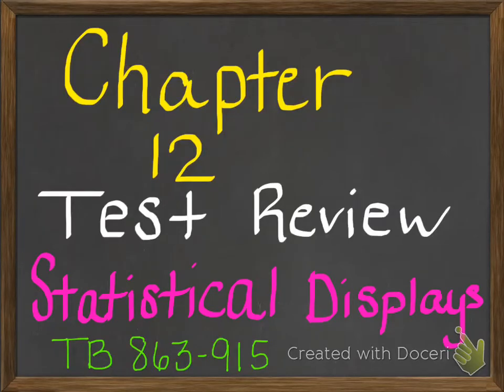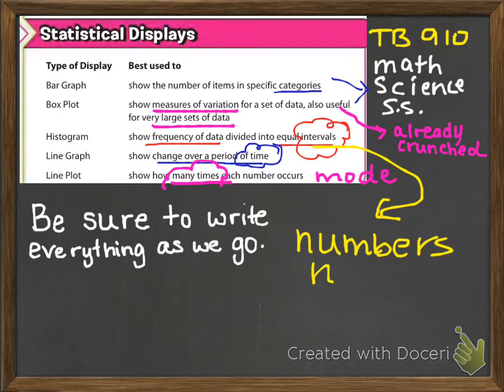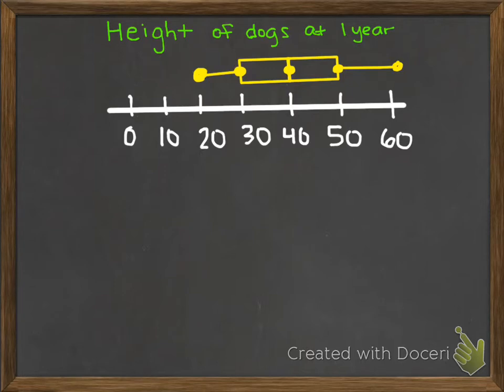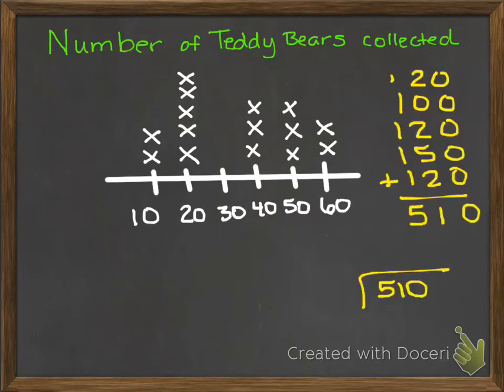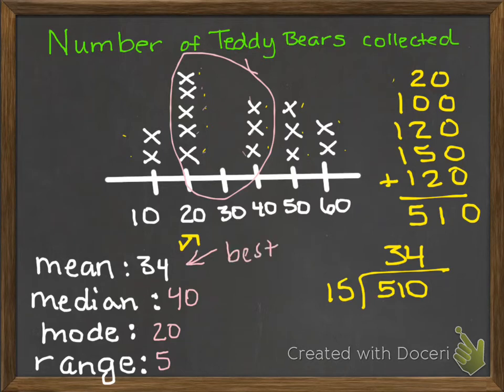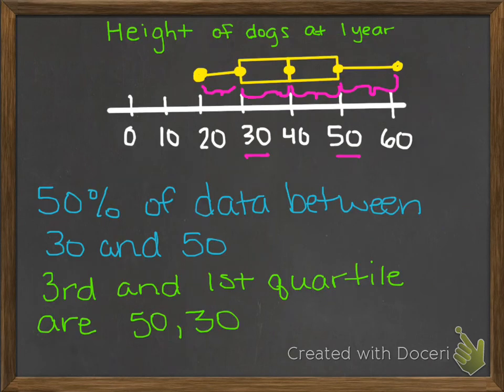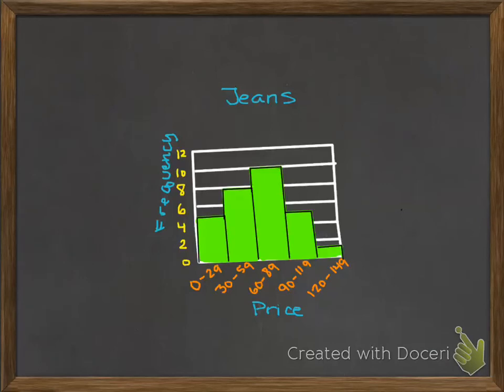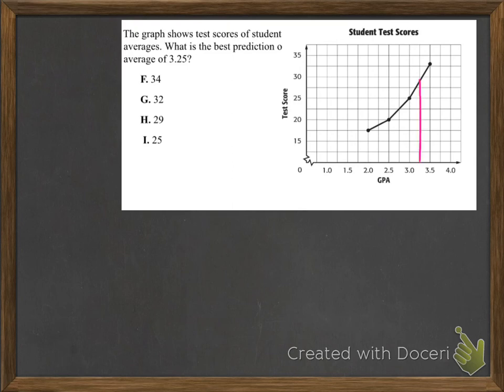Chapter 12 Test Review